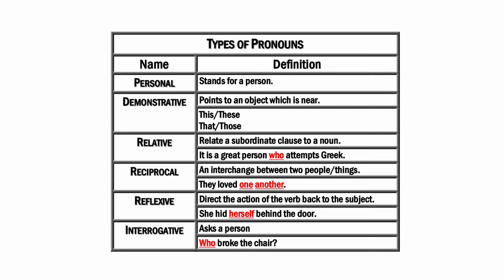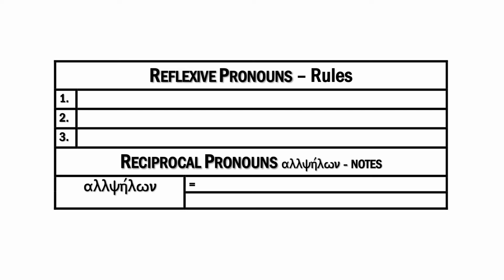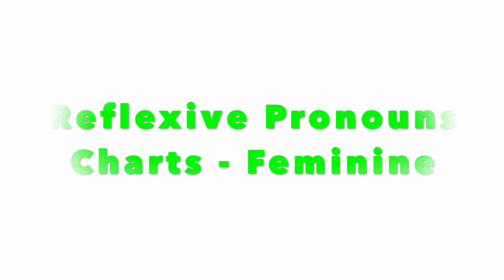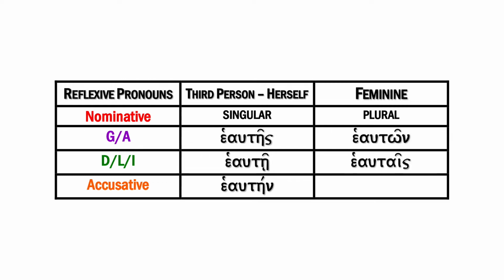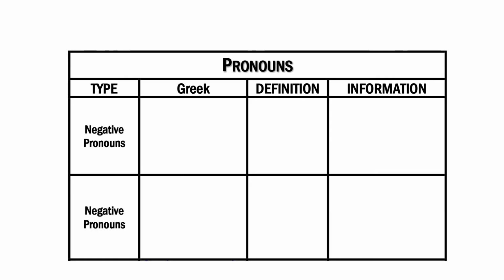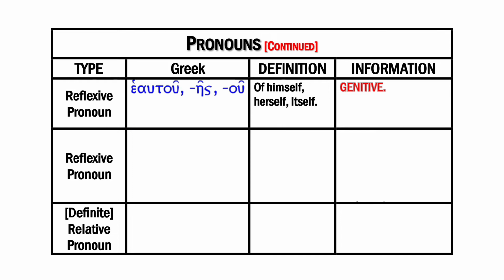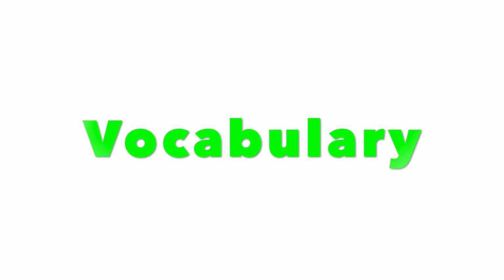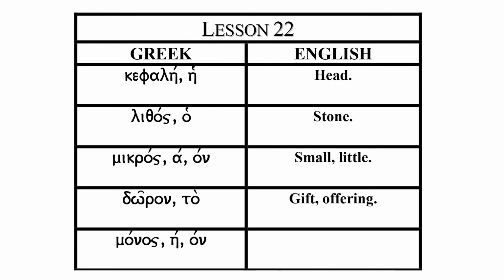Koine Greek Reflexive 7 Other Pronouns Lesson 12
Finally a fresh new video, right? This lesson concludes the section on Pronouns. it's a lot, I know but don't get overwhelmed. memorized a little bit at a time...